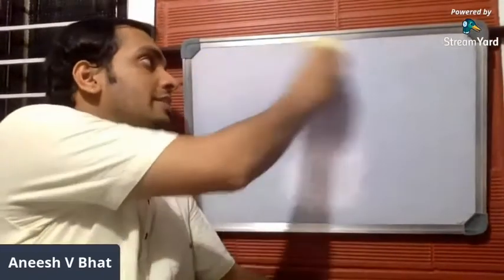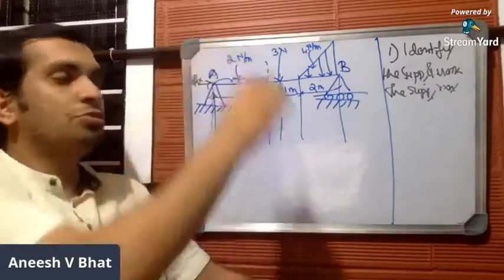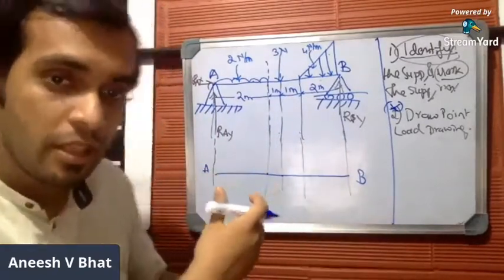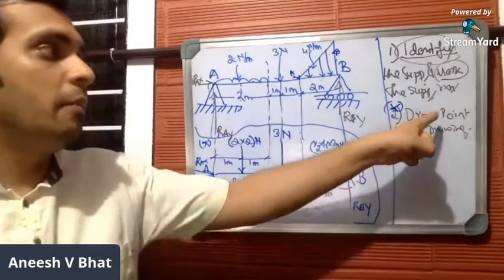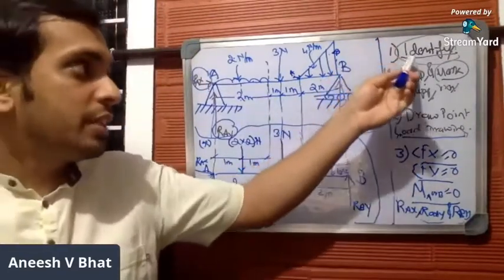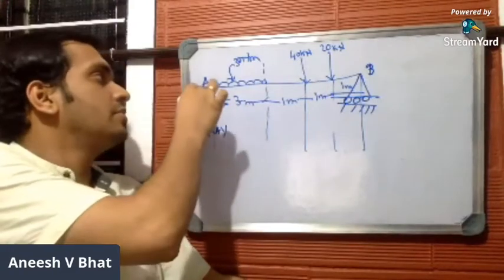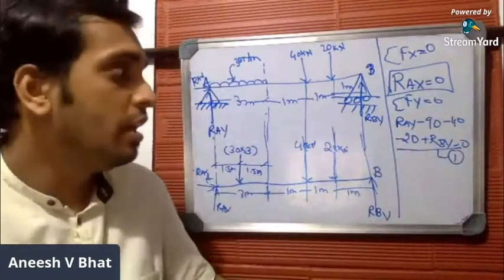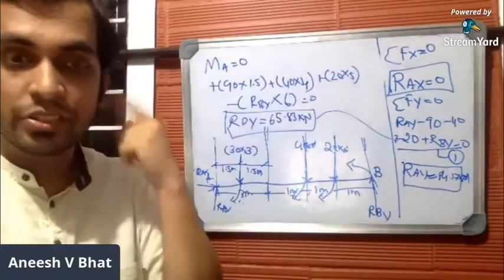VTU ECE LECTURE 3 MODULE3 PROBLEMS SET 1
In this video we will be learning the problems related to support reactions in beams
Lecture by:
Aneesh V Bhat
Assistant Professor